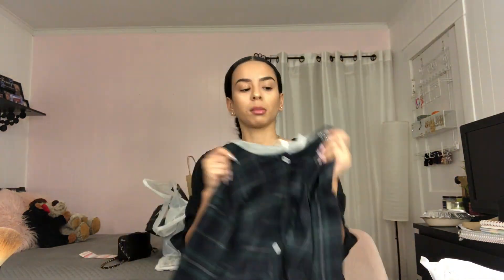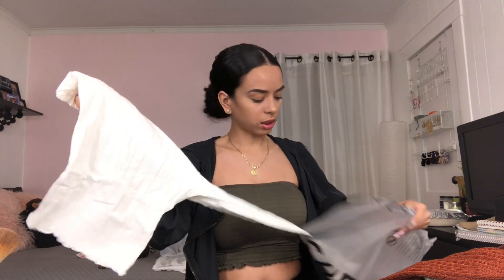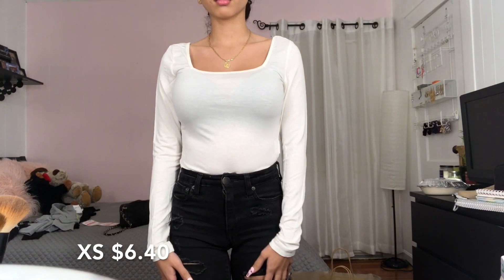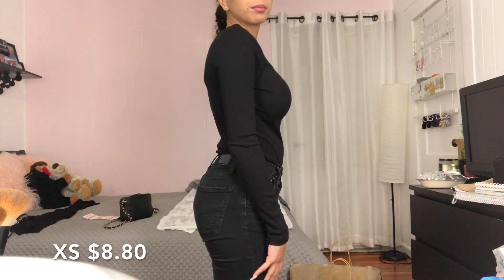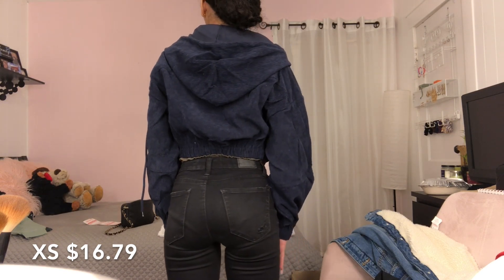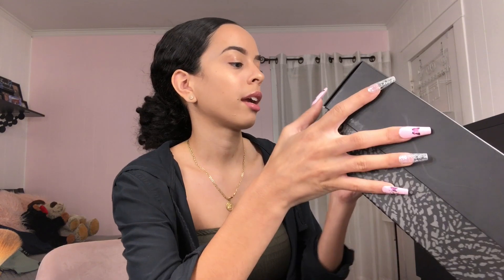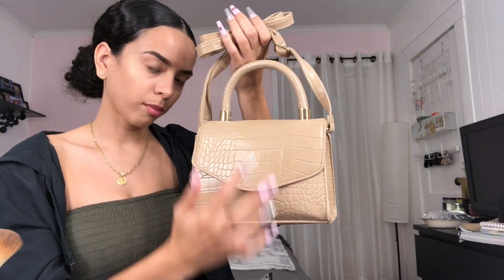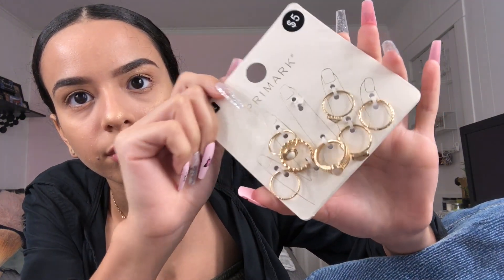Fall try on haul | Shein, Primark, & Footlocker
Today's video is a haul of everything I got from Shein, Primark, and Footlocker. Items include clothes, bags, jewelry, and shoes! Hope you enjoy!